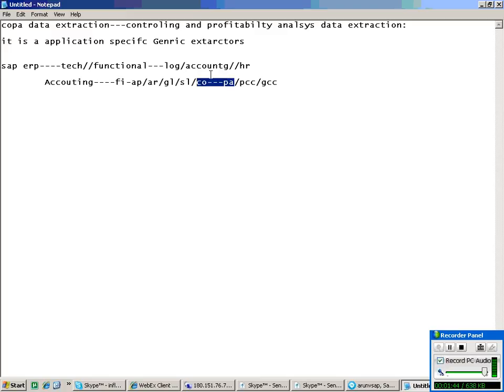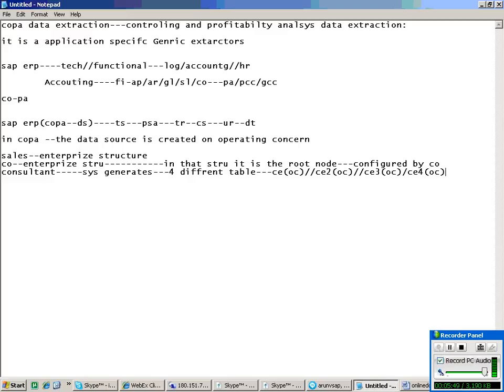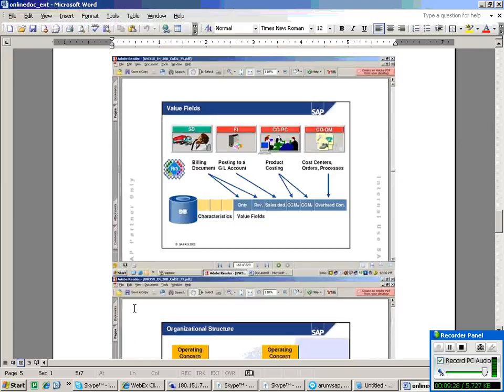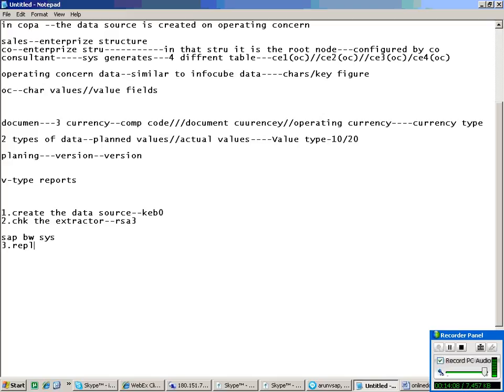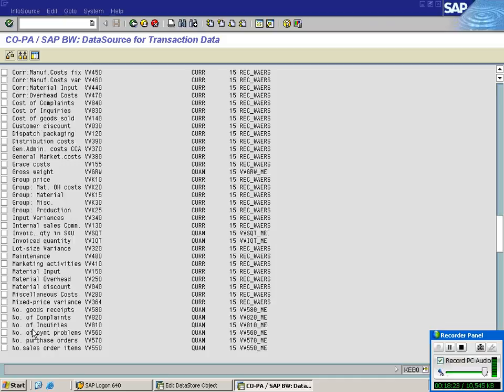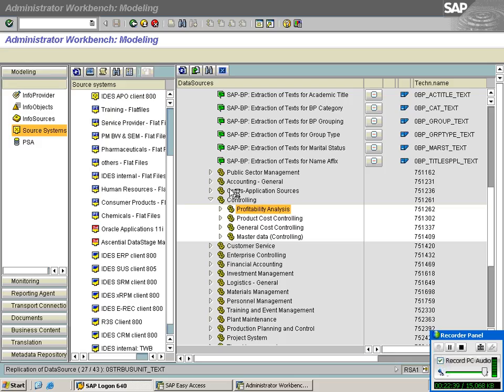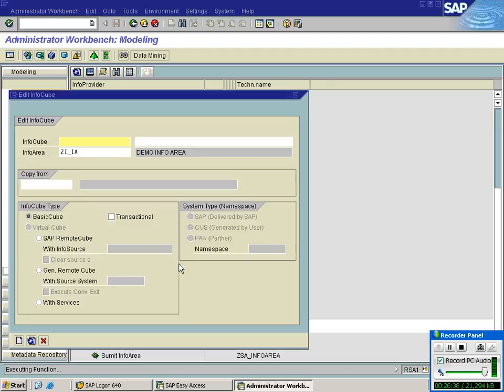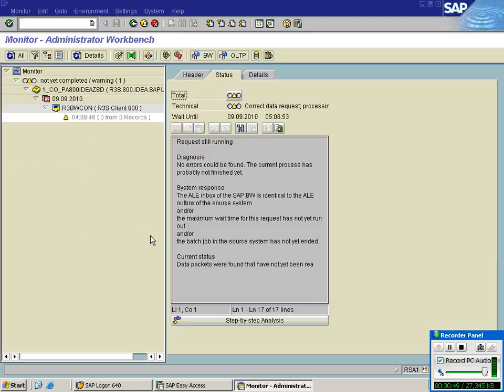BW 3.5 DATA EXTRACTION CLASS 5